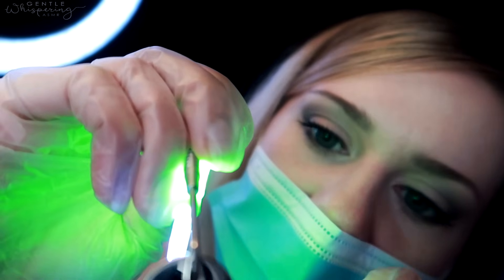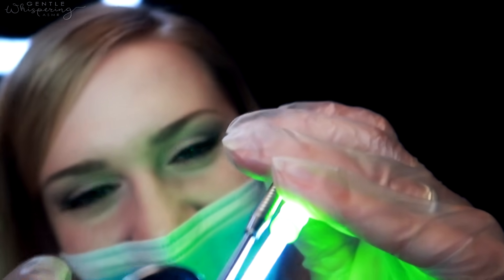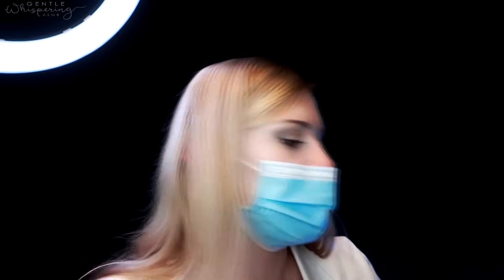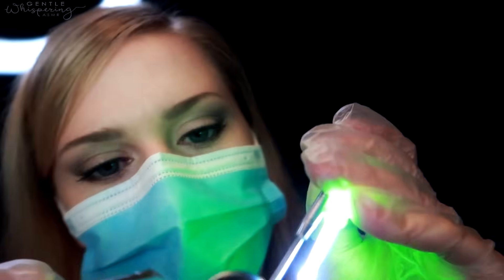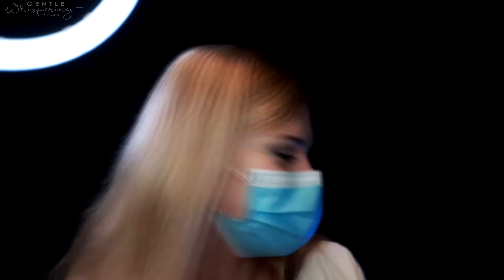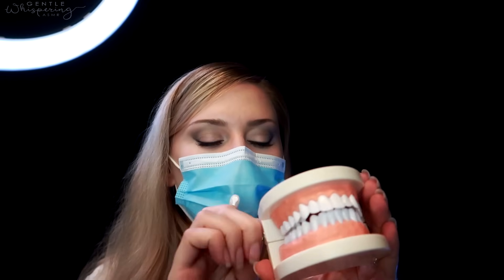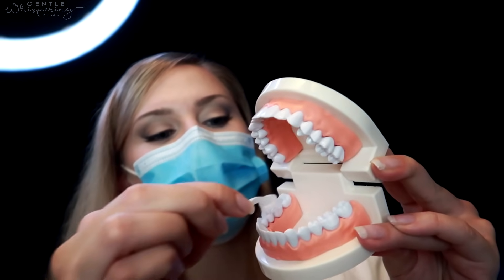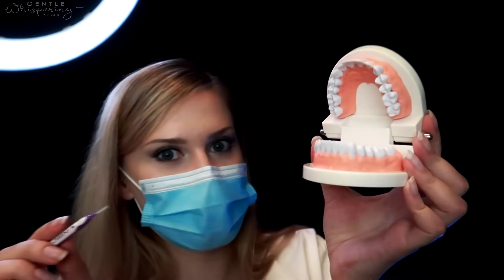GENTLE Dental Exam and Cleaning 👄 ASMR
Good evening :) I will gently examine your lymph nodes 02:00  then I'll examine your beautiful mouth a bit 04:10 start your cleaning at 06:55 and give you some tips on mouth care at 18:38 after which we'll end our visit with a pleasant jaw and cheeks massage 23:30 to relax you ♥ I hope you enjoy it! Thank you :)

Products/equipment used in this video:

Dental Kit
Jaw toy

My binaural microphone is a set of 2 microphones
2 microphone cables
Recorder Zoom h6

Amazon MP3